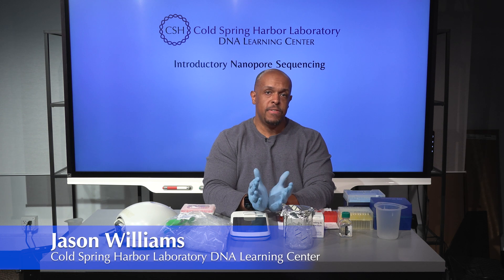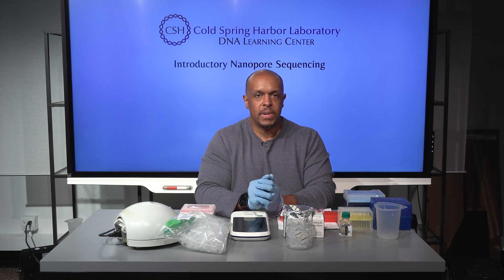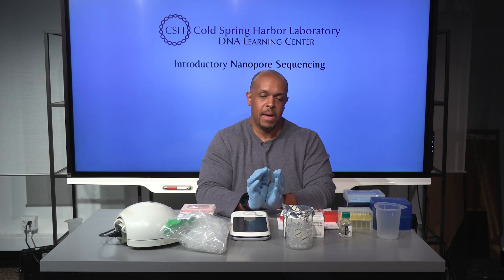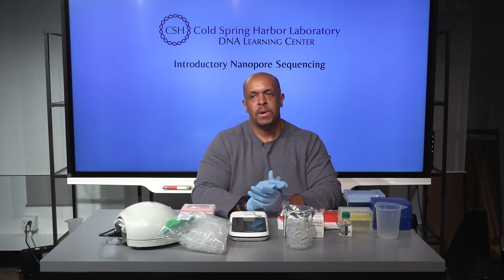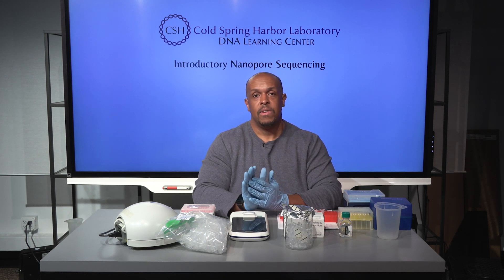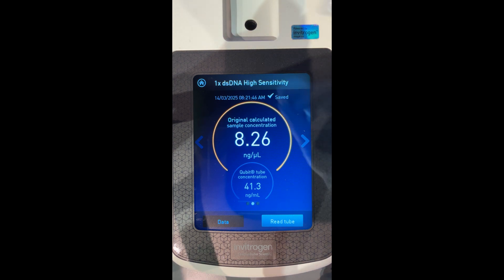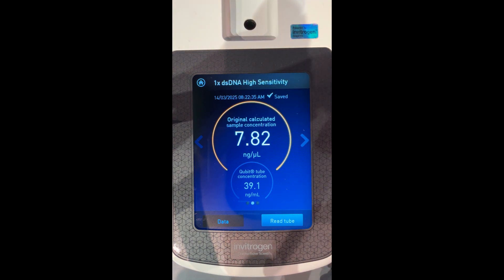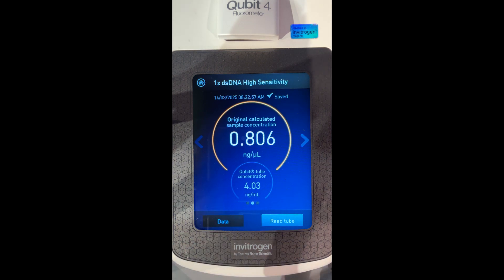Educator's Guide to Nanopore—Microbial Isolates: DNA quantification with Qubit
We check the DNA extraction using Qubit fluorometer to measure DNA concentration.

00:00 Overview of quantification
05:45 Preparing the assay
12:05 Checking samples

This guide is an educator-focused introduction to Nanopore DNA sequencing. Its primary goal is to share resources and approaches that make it easier to use Nanopore in the classroom, especially (but not exclusively) for course-based undergraduate research experiences (CUREs). In a series of videos, we will explain the basics of Nanopore sequencing as we share demonstration experiments.